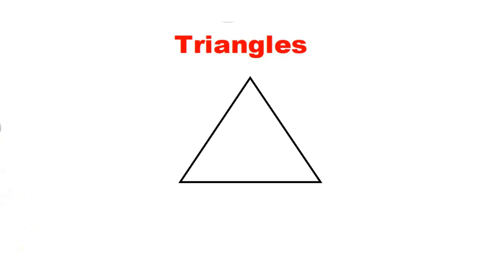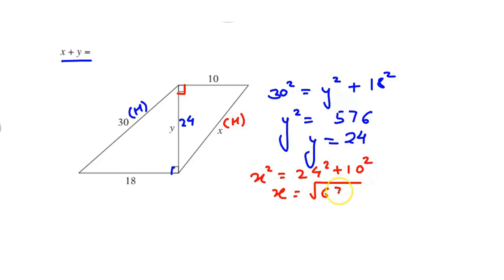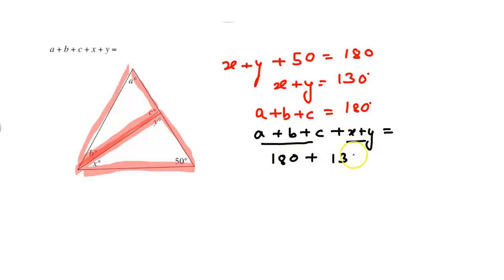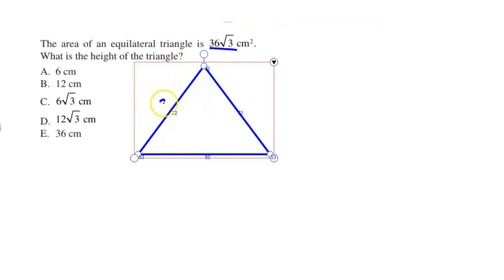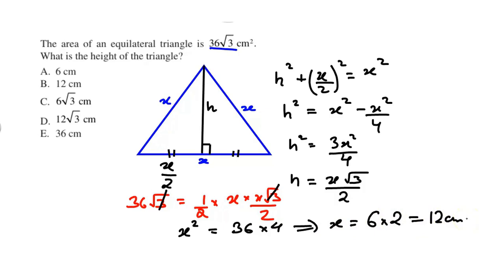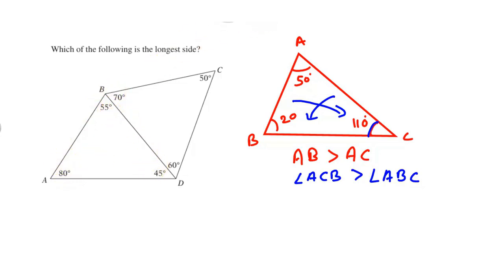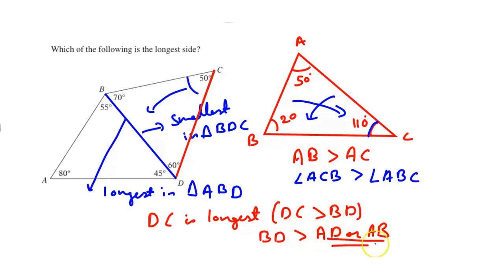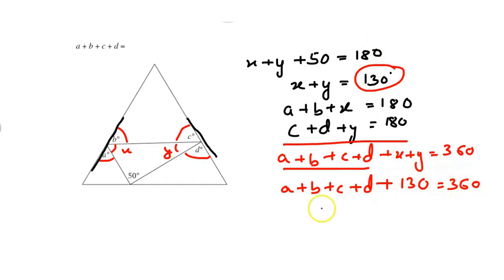SAT Math Triangles Practice | Key Geometry Questions for Higher Scores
Get ready to master SAT Math triangles with this detailed practice session! We cover essential triangle concepts, including angle properties, side ratios, and problem-solving strategies commonly seen in SAT exams. Perfect for quick revision or building a strong geometry foundation, this video will help you boost your SAT Math score with step-by-step solutions and clear explanations.